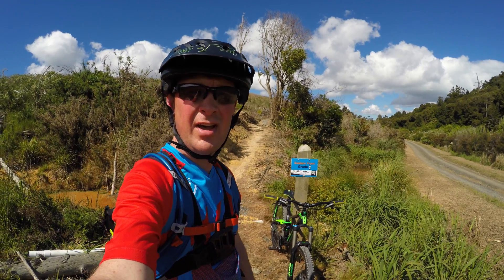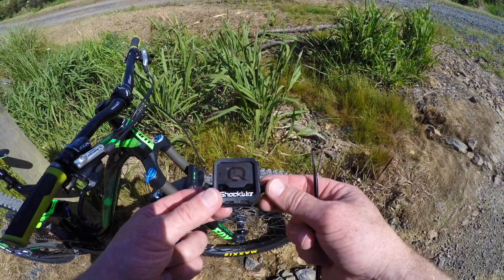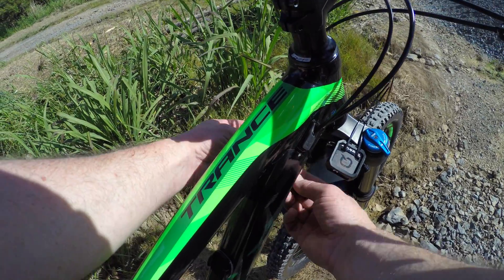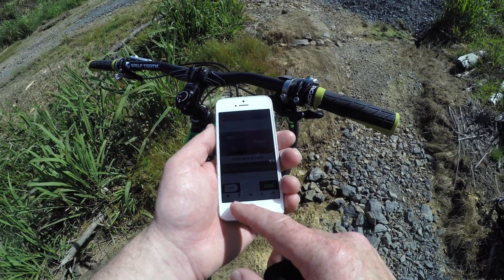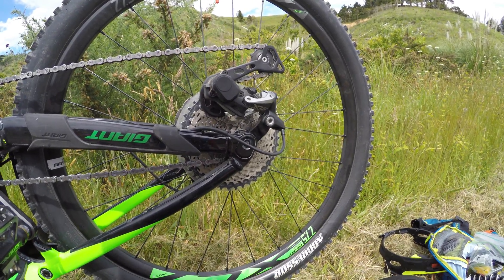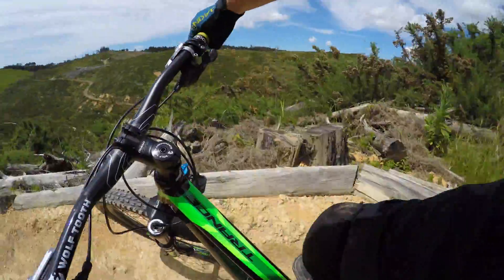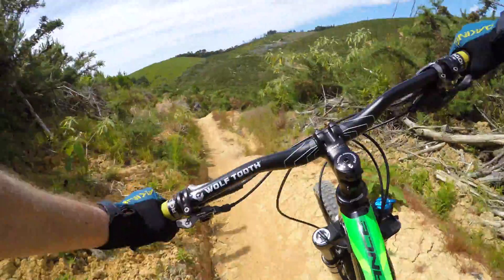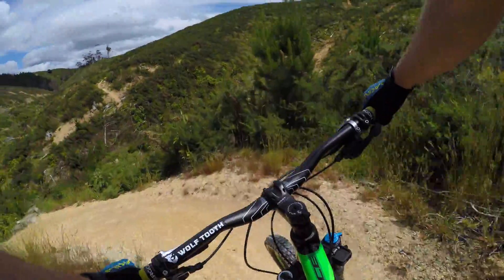ShockWiz suspension setup [Ep#14 ]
I get all technical and nerdy when I use a ShockWiz to see if the suspension settings I've been using on my Giant Trance are anything close to optimal.
Plus I get to test out my new Wolf Tooth elliptical chainring - is oval better than round?